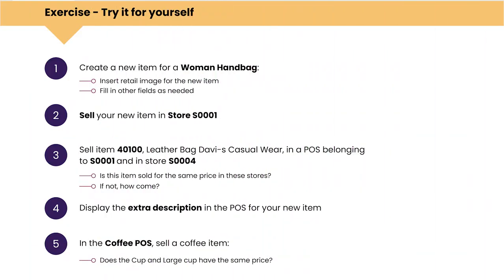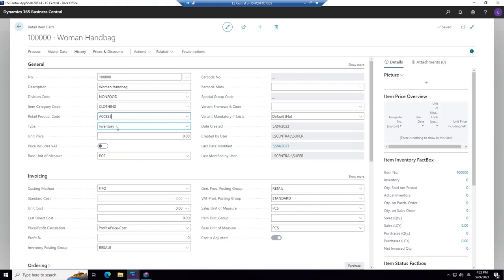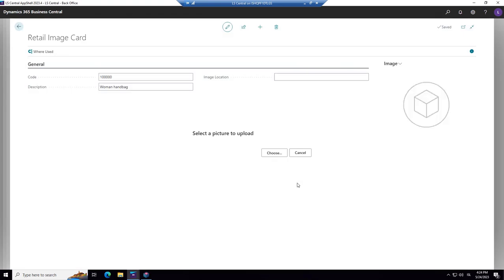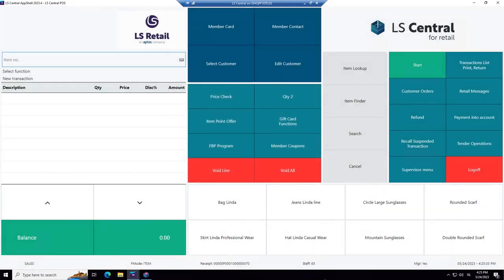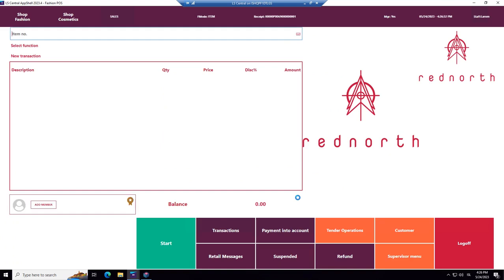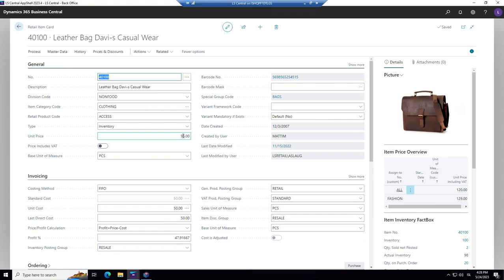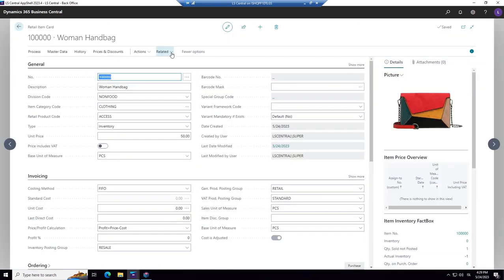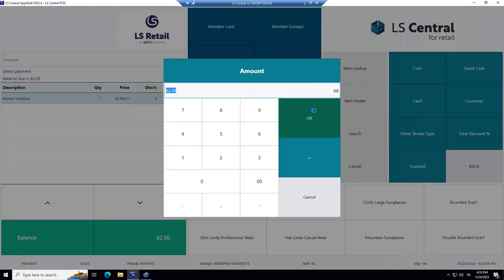Exercise Retail items 1